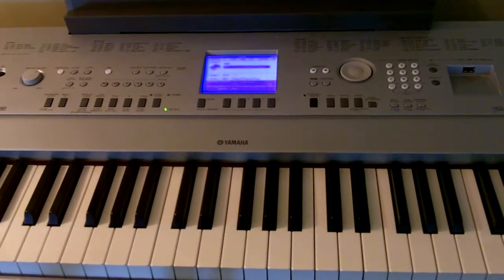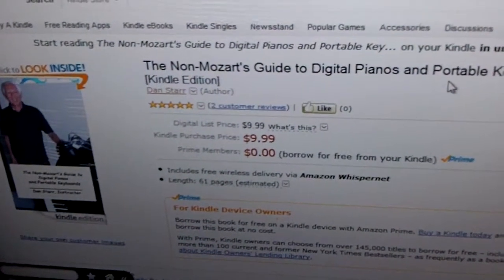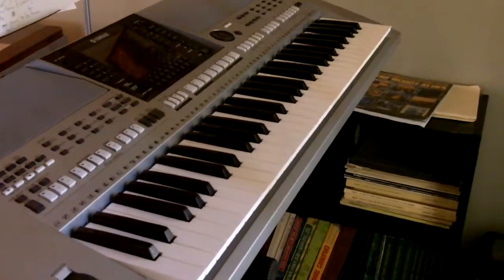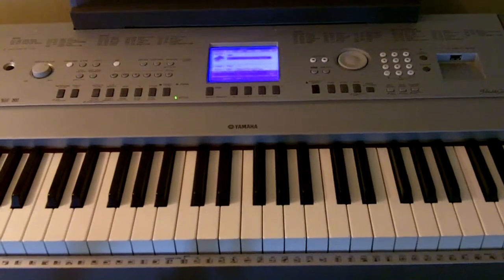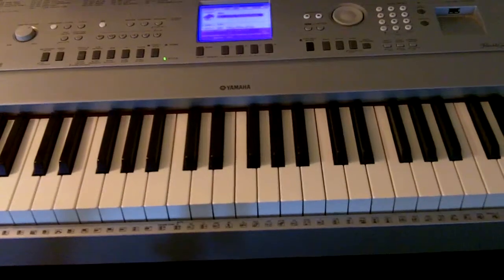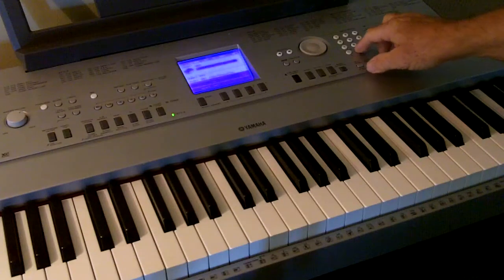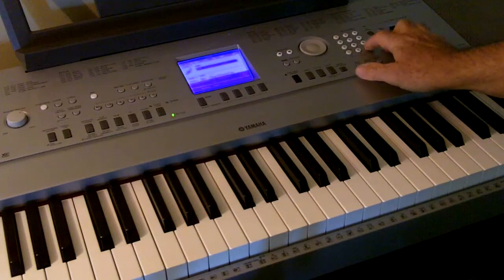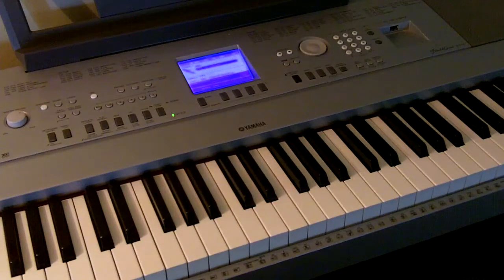Advantages of Keyboards.MOV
Electronic instruments are NOT a substitute piano but an advance on the acoustic piano. More info at danstarr.com